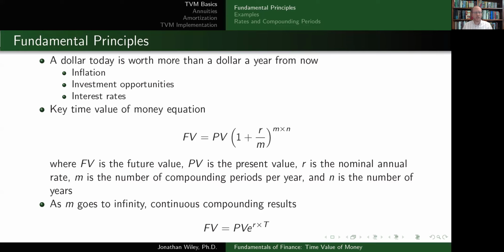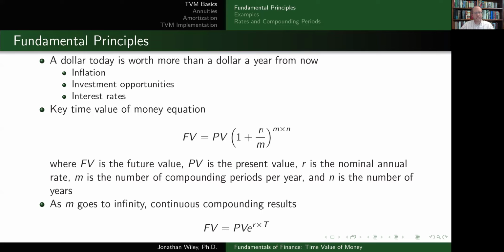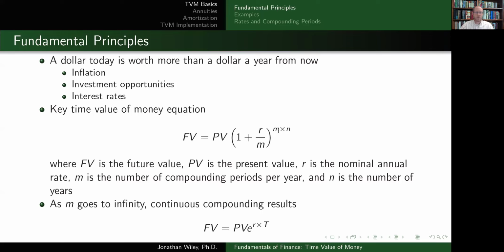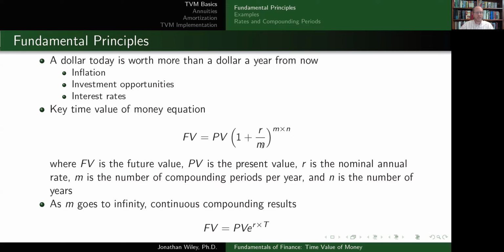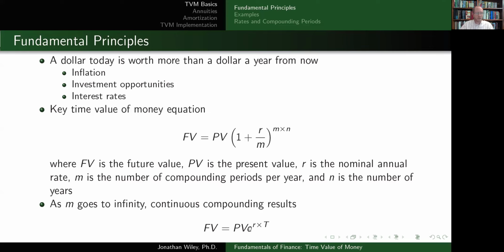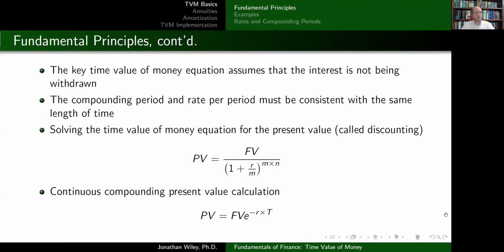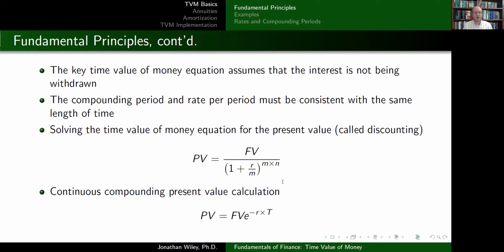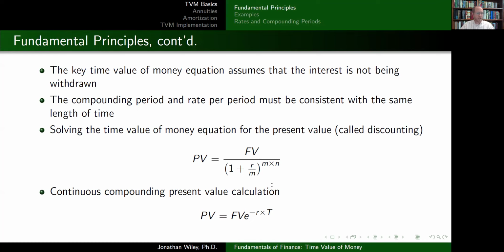Fundamentals of Finance: Time Value of Money - Fundamental Principles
This video discusses a few fundamental principles of time value of money.